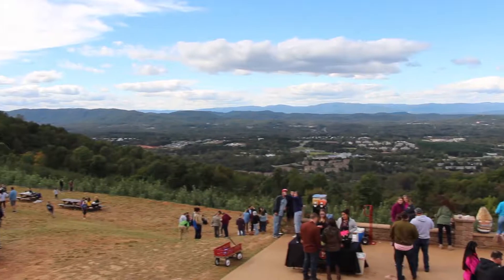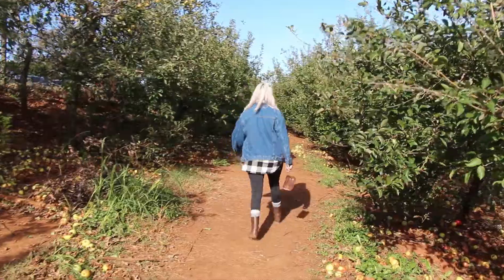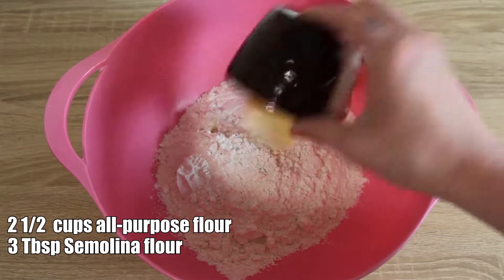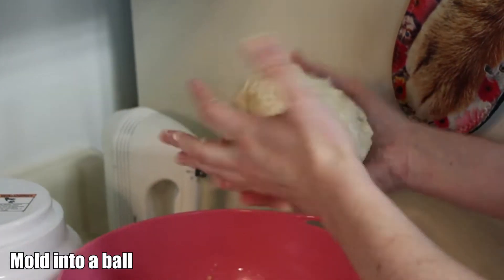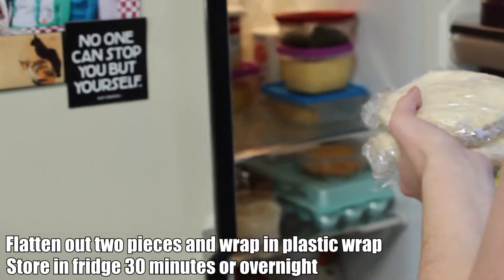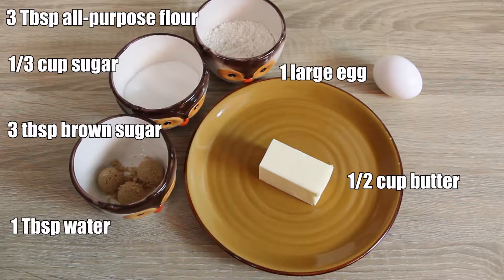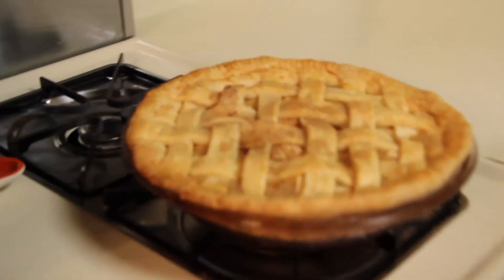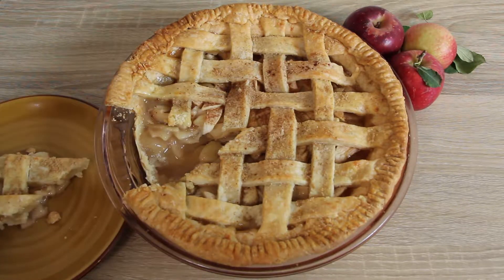Cheddar Apple Pie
What did one autumn leaf say to another?
I’m falling for you.

Cheese and apple pie? Um. Yes please! I found this recipe on Pinterest and followed the recipe up until how to lay the crust - for that one I had the help of Katie and Allison to make a beautiful lattice crust! I’m not gonna lie. This too for. Ever. But it was so worth it! Savory and sweet. 10/10 would recommend.